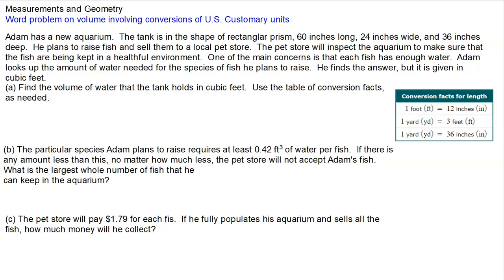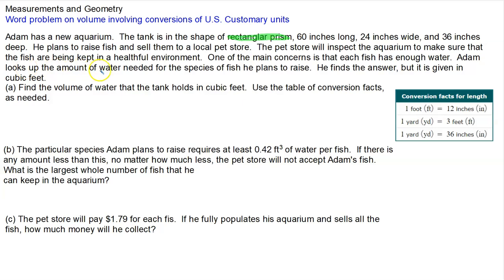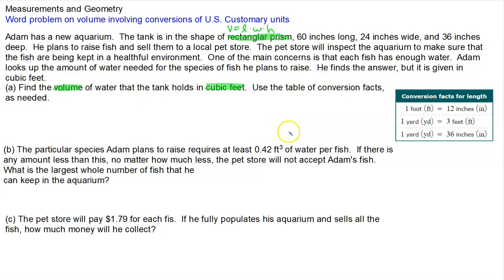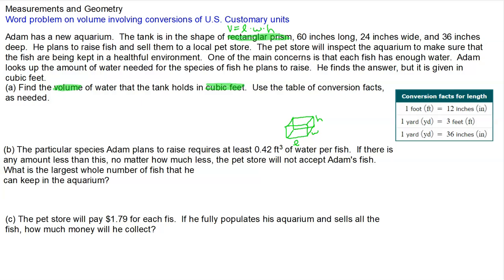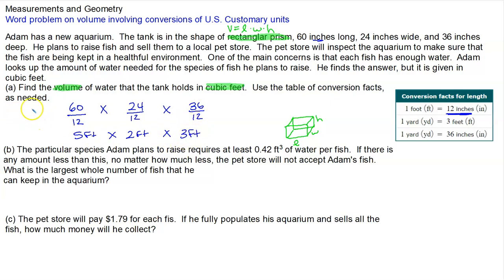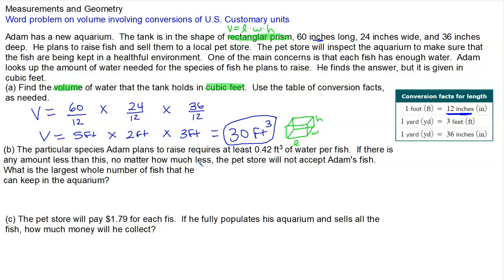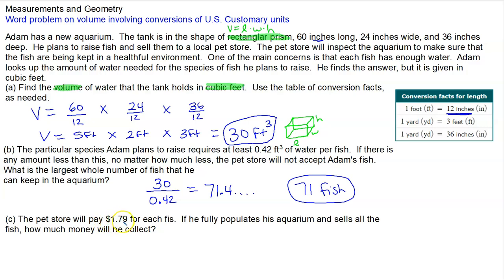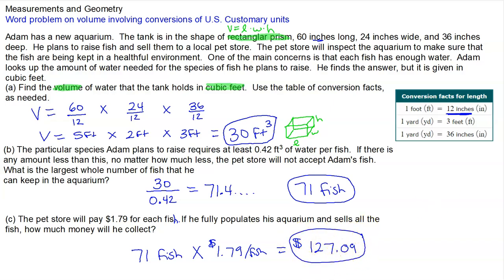Word problem on volume involving conversions of U.S. Customary units